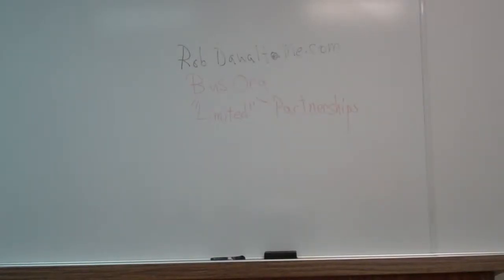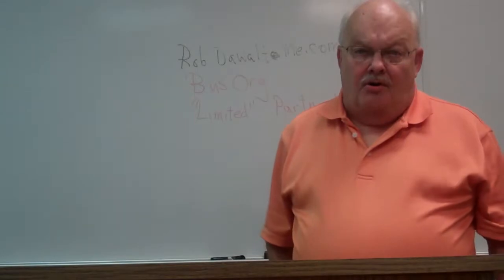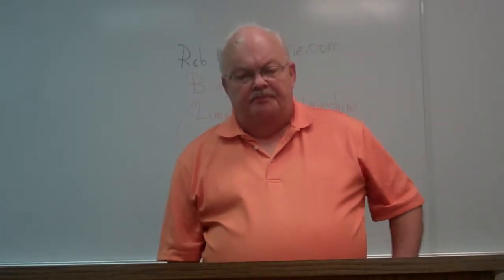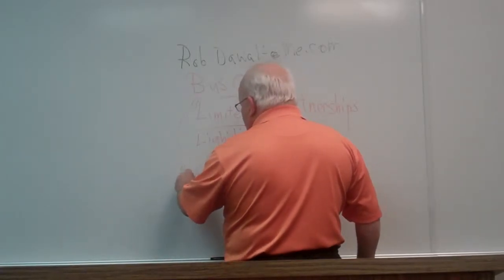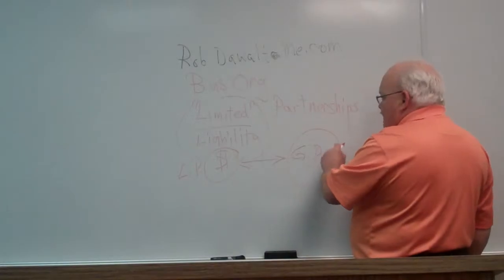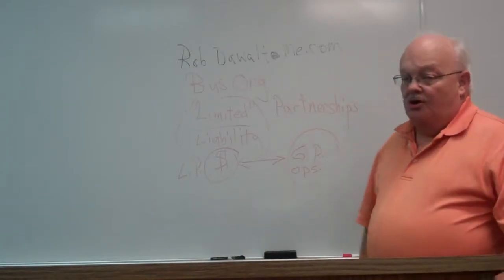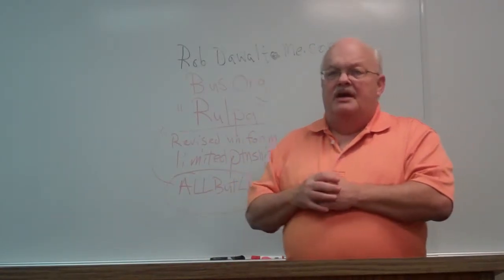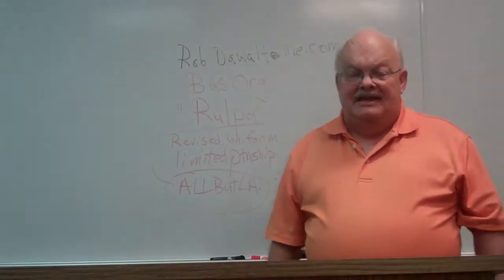Dawalt lectures Bus Org 4 LLP